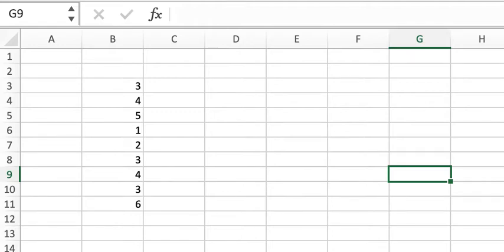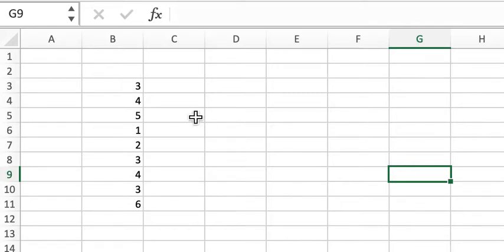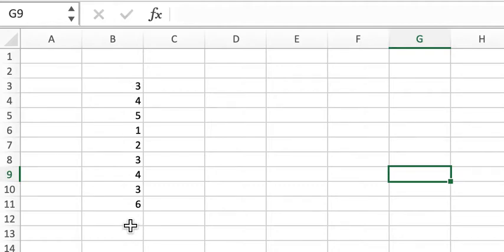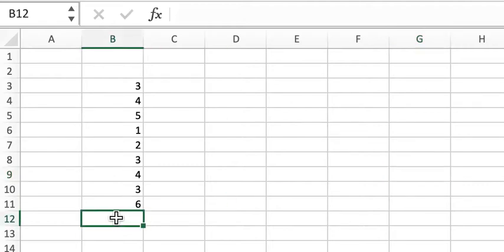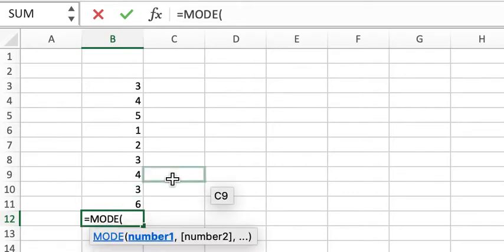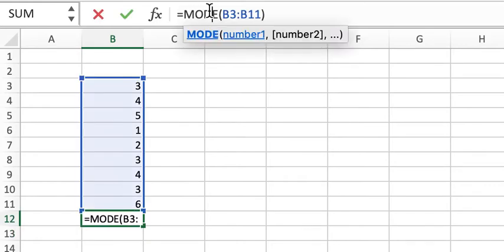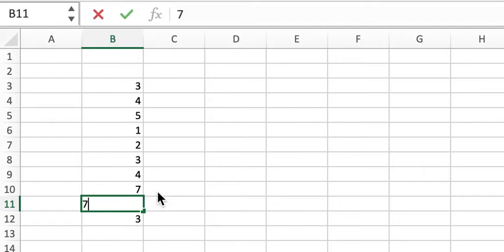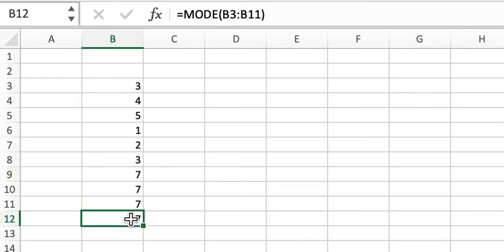How to find most common number (mode) in Excel.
How to find the most common number in a row or column in Excel.